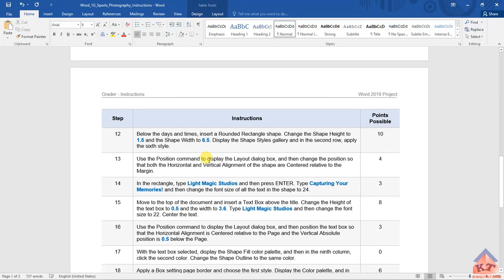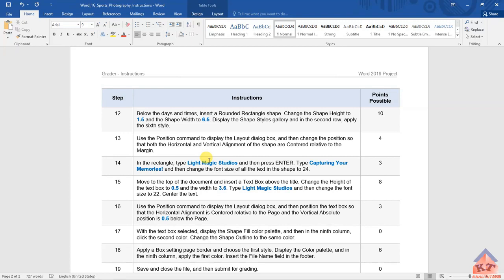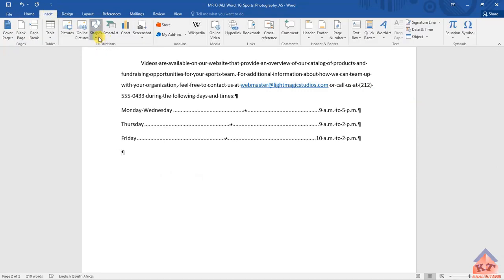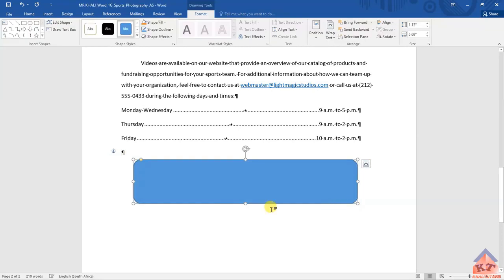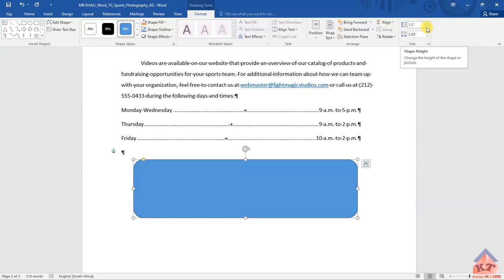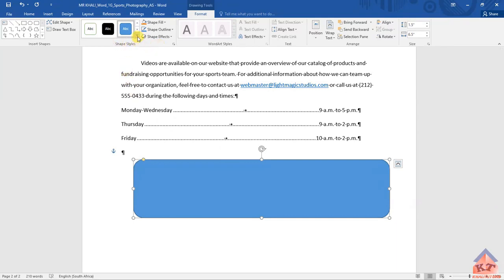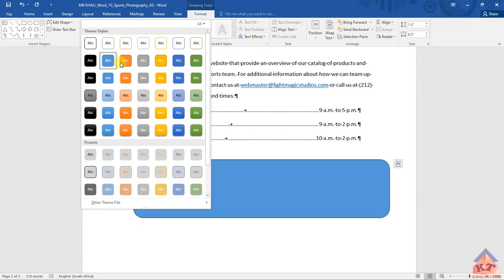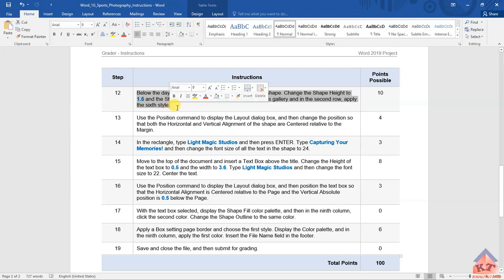2023 EUP1501| MYLAB| ASSIGNMENT 2| PART 11| STEP 12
Use the Position command to display the Layout dialog box, and then change the position so that both the Horizontal and Vertical Alignment of the shape are Centered relative to the Margin.